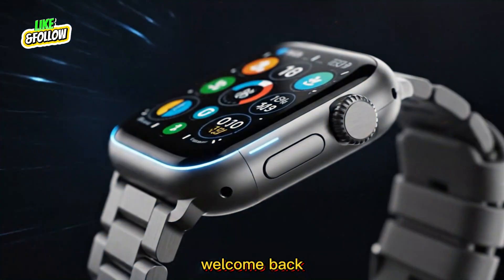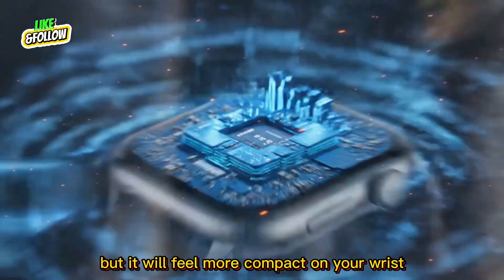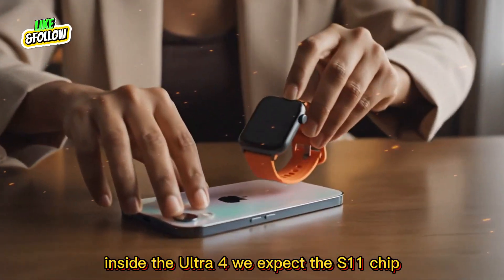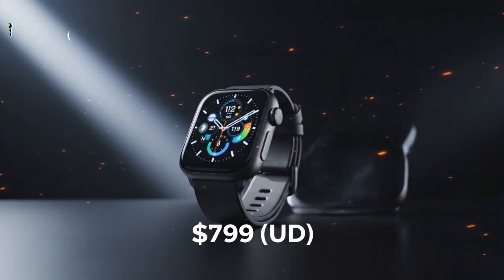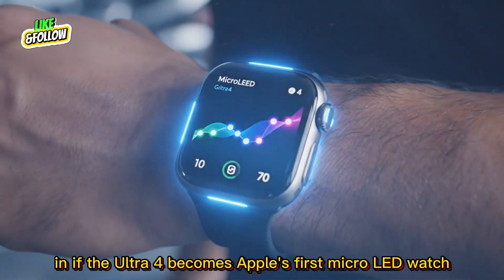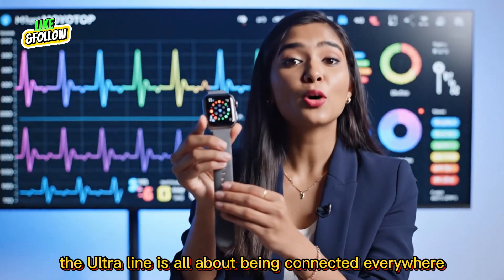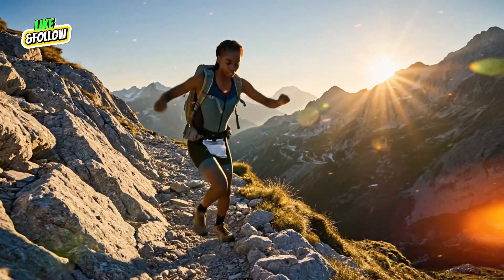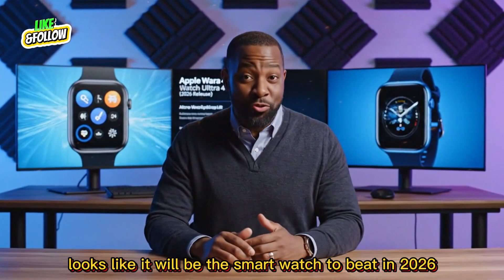Apple Watch Ultra 4 – 2026 Redesign & Game-Changing Features Revealed!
🚨 Apple Watch Ultra 4 – Massive Redesign, New Display & Battery Life Upgrades!
Apple is preparing something big for its next-generation smartwatch. The Apple Watch Ultra 4 is shaping up to be one of the most exciting releases in 2025 — with major design refinements, improved battery life, and a brighter, more efficient MicroLED display.
In this video, we break down everything we know so far about the Apple Watch Ultra 4 leaks, rumors, expected price, release timeline, and new features that could make it the ultimate upgrade for Ultra fans. From enhanced health sensors to next-gen durability and smarter AI fitness tracking, Apple might just redefine what a smartwatch can do.
💬 Topics Covered:
Apple Watch Ultra 4 leaked specs & design
New MicroLED display and battery improvements
Expected release date and price
Comparison with Apple Watch Ultra 3 & Ultra 2
All the latest news, rumors, and insider details
🔥 Whether you’re planning to upgrade or just curious about Apple’s next big wearable move, this video has you covered.
📅 Expected Launch: Fall 2025
💰 Expected Price: Starting around $799–$899